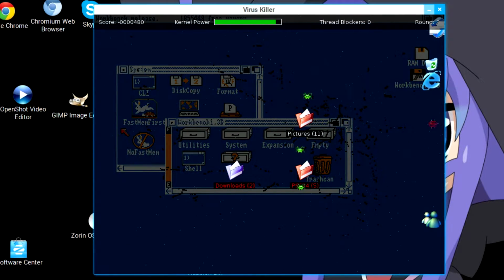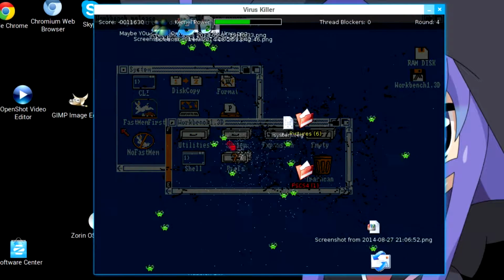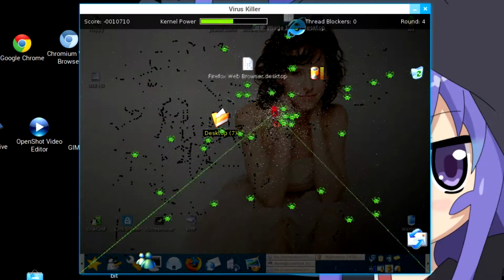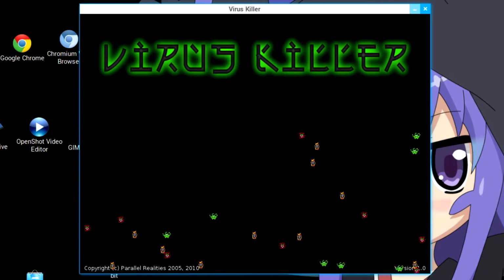Virus Killer ~ Linux Game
From 2014.